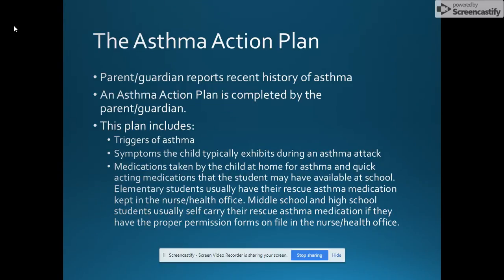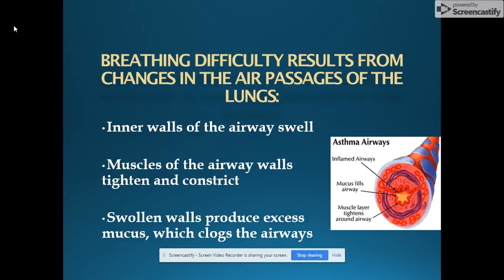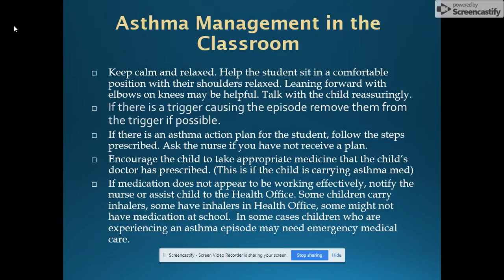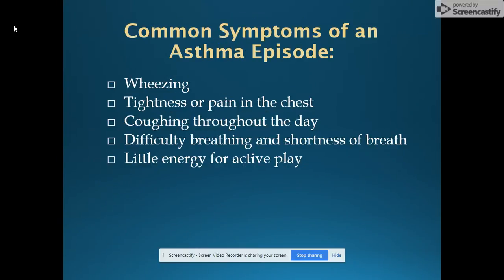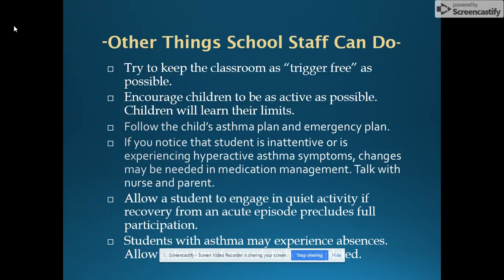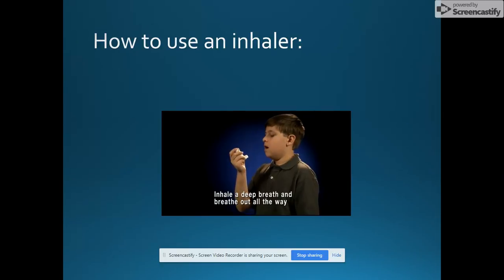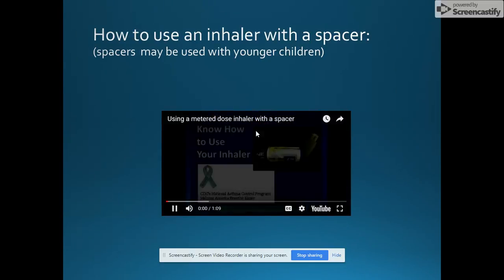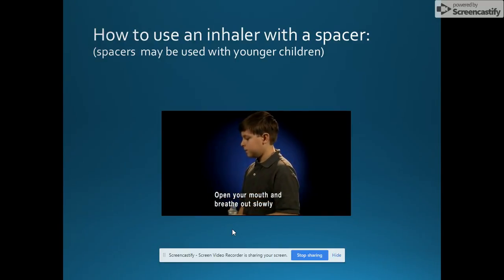Asthma Required Annual Training